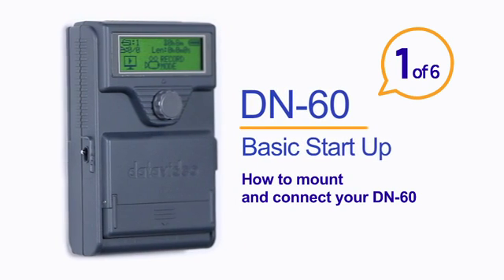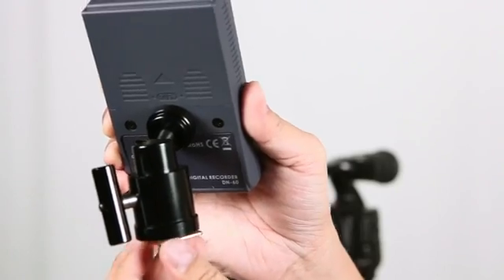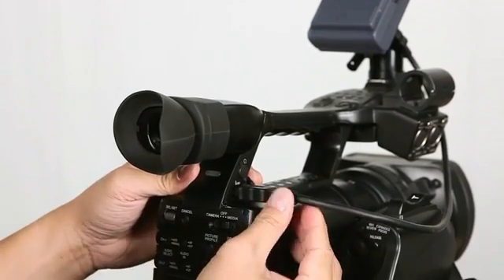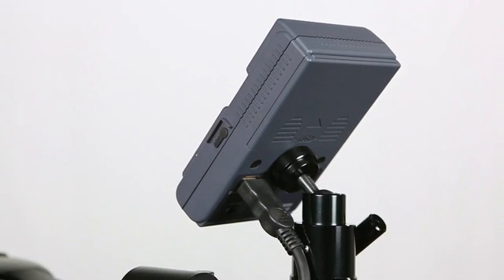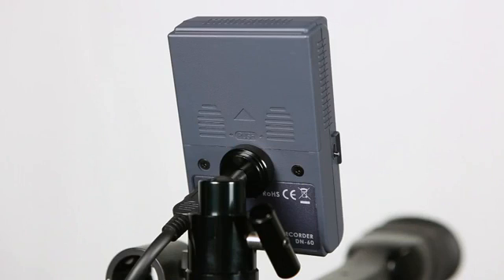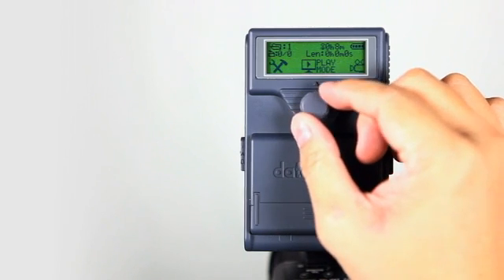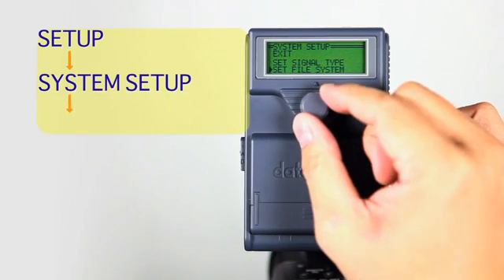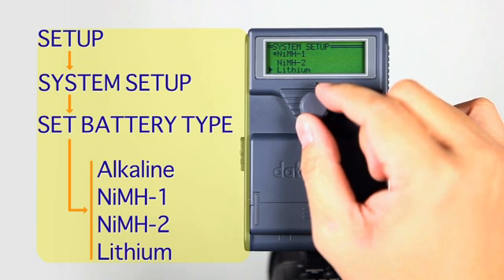DN-60 Field Recorder Basic Start-Up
►Follow us to stay up to date with new product releases and video production tutorials!

Datavideo DN-60 field recorder utilizes the latest solid state technology of removable and high capacity CF memory cards. Recording times are far longer than traditional tape, there are no drop-outs and using Datavideo's Direct to Timeline technology, you will speed up the process from acquisition to editing, thanks to file transfer, rather than traditional capturing. The new technology provides hours of continuous high definition recordings; enables the advantage of a tapeless acquisition in even the toughest environments. The DN-60 is powered by using 4 traditional or rechargeable AA batteries. Depending on the type of batteries utilized; a standard AA battery should offer approximately 2 hours of continuous recording. DN-60 offers connections directly to DV or HDV camcorders via a single Firewire cable. The DN-60 is lightweight and easy to mount to camcorders. It is perfect for news gathering, location shoots, security systems, scientific and medical recording.

Features

-AVI,MOV, MXF-OP1A, M2T, Quicktime, HDV and MXF-OP1A through quick utility program.
-Portable and shockproof
-Removable CF card, compatible with FAT32 or NTFS file systems (CF card not included)
-Use four standard AA batteries for more than two hours continuous recording or use the included external power adapter
-8 seconds pre-record buffer, useful in recording
unexpected events especially in science research
-outdoor recording or security applications
-Built-in intervalometer for time lapse recordingÂ
-Tripod and hot shoe mountable